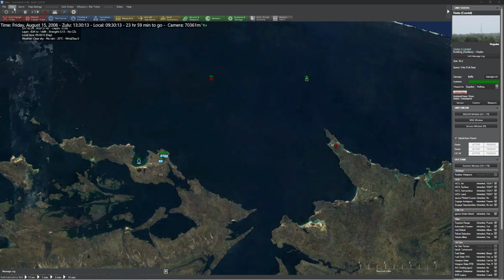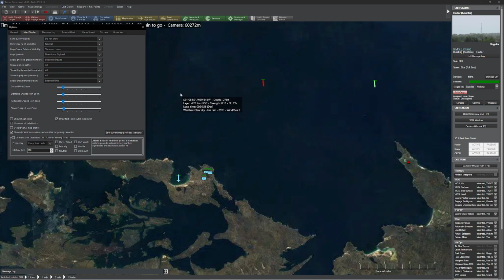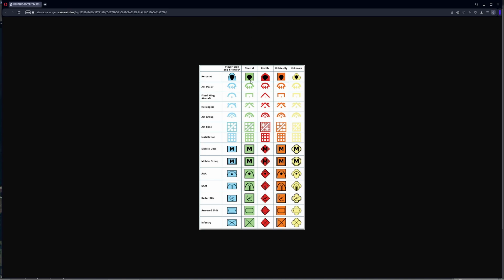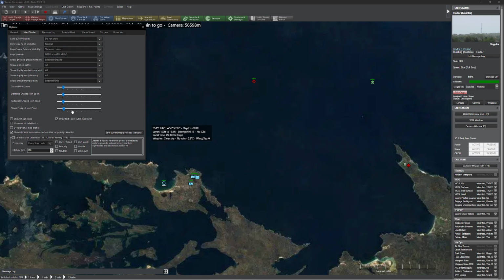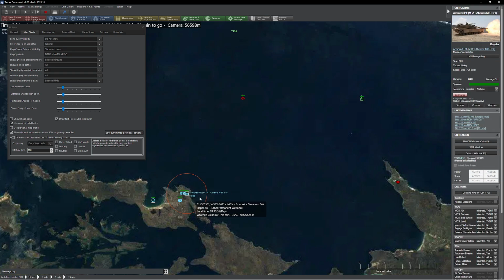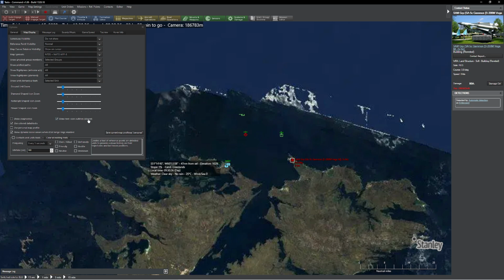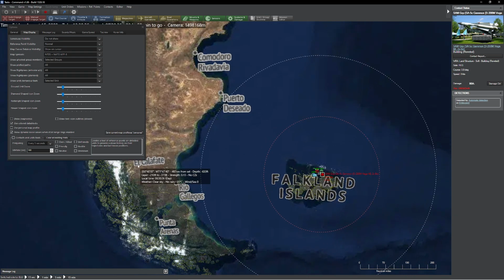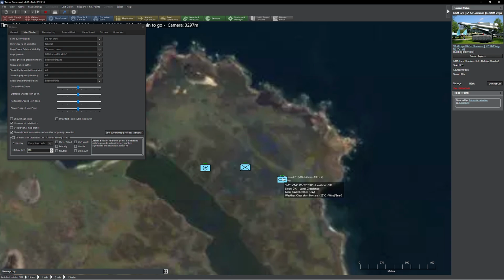C: MO - Adjusting Ground Unit Icon Size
In this video, we show you how easy it is to tweak your display to make it easier to identify and work with various ground units.